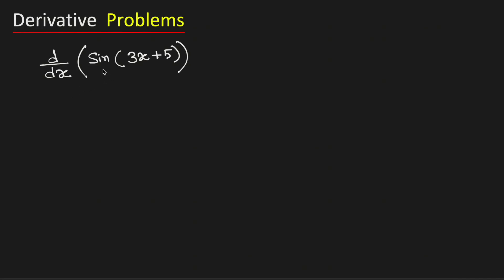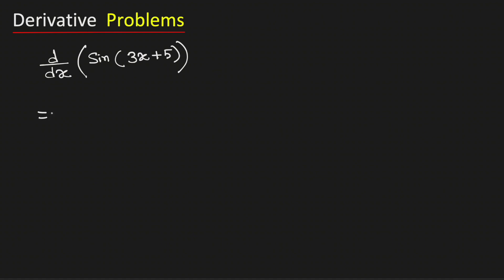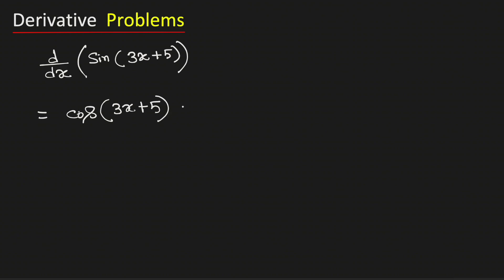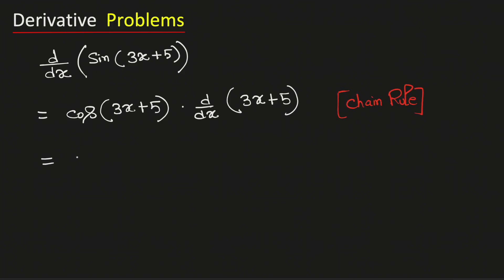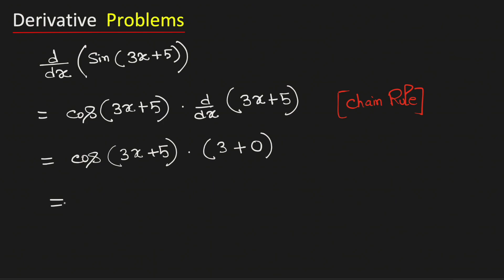Derivative of sin(3x+5)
Answer: The derivative of sin(3x+5) is equal to 3cos(3x+5).

Lets learn how to differentiate sin(3x+5) with respect to x.